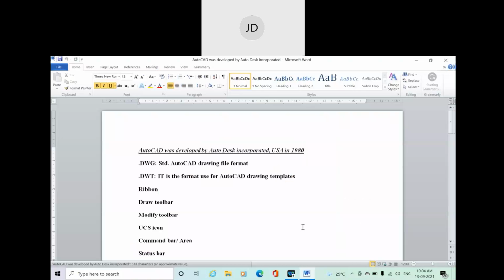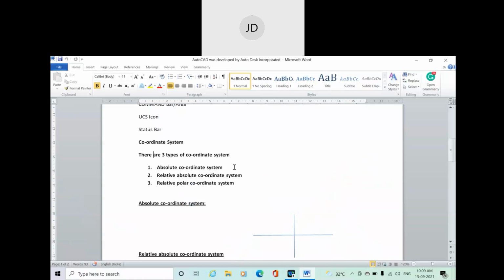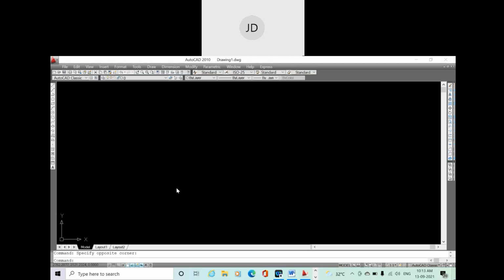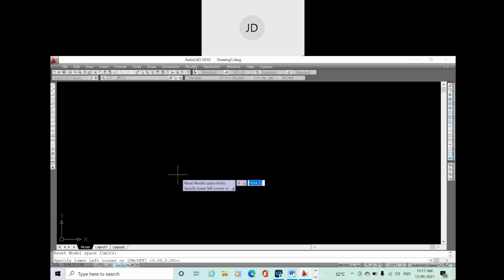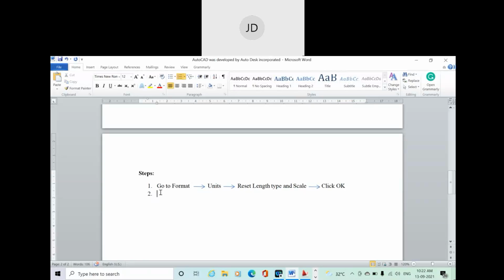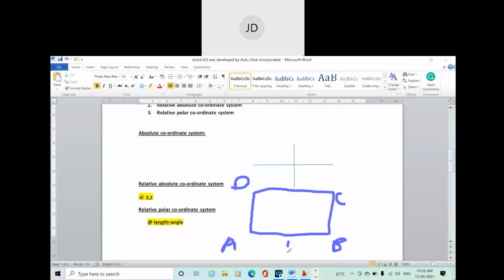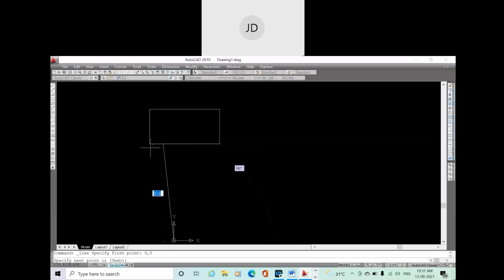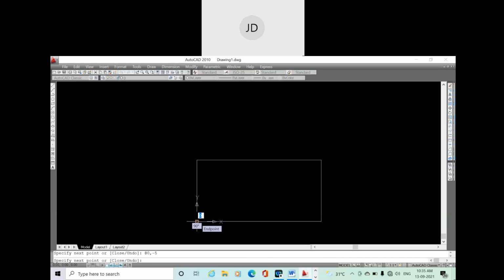Relative absolute co-ordinate system